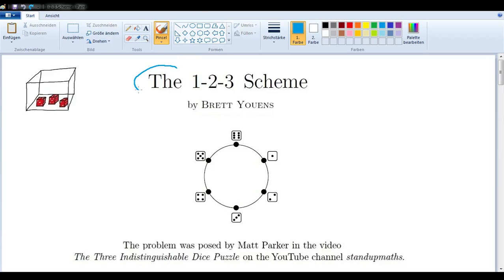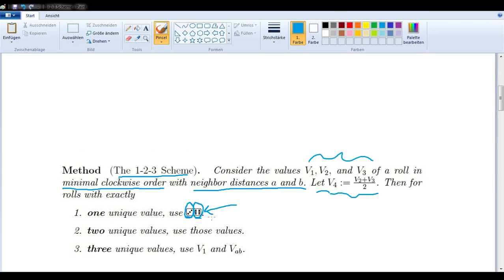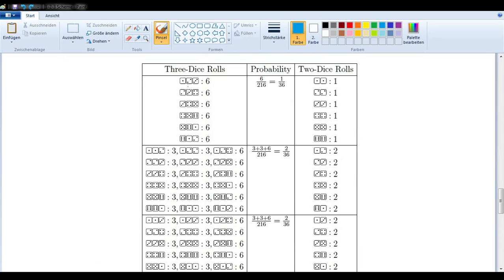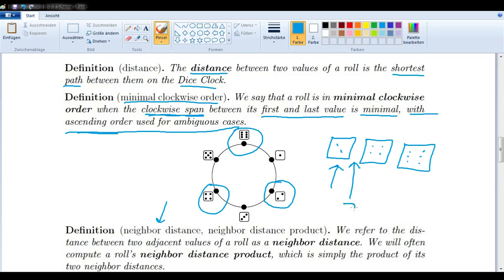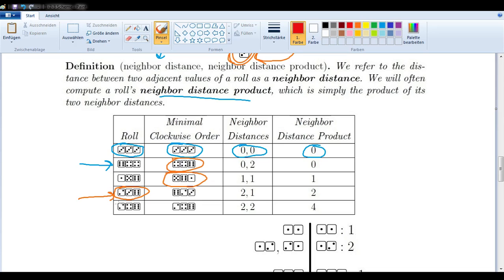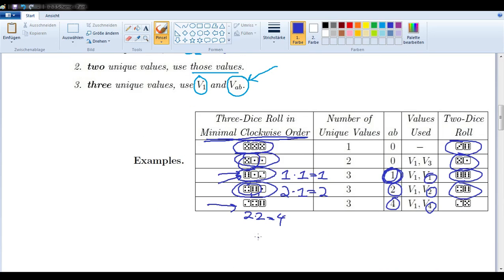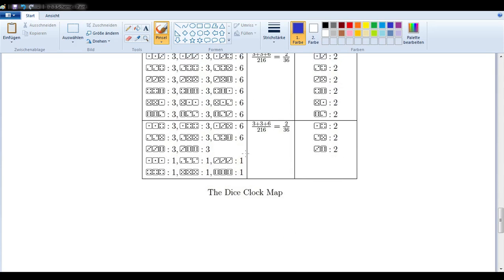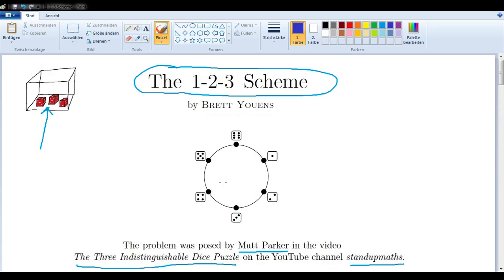The Three Indistinguishable Dice Puzzle -- 1-2-3 Scheme (with proof)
We present a short and very easy-to-remember solution to the Three Indistinguishable Dice Puzzle. The puzzle was originally posed by Matt Parker of standupmaths.

Here are some possible explanations of the method:

I suggest this as a somewhat "mathy version":
Arrange the 3 values in the closest arrangement on a 6-hour clock in clockwise order, or ascending order if that is ambiguous. The "neighbor distances" are the clock distances between values 1 and 2 on the one hand and values 2 and 3 on the other. The "neighbor distance product" p is found by multiplying these two distances together. Call value 4 the average of values 2 and 3.

Then for exactly
- 1 unique value, use 3 6.
- 2 unique values, use those values.
- 3 unique values, use value 1 and value p.

Hint: The first rule can be remembered because 3-of-a-kind can be rolled 6 different ways: hence 3 6.
Examples:
(2,2,2) = 3,6
(2,2,3) = 2,3
(2,3,4) = 2,2
(5,6,1) = 5,5
(3,4,6) = 3,4
(3,5,6) = 3,5
(2,4,6) = 2,5

I suggest this as a slightly different "layman's version":
Arrange the 3 values in the closest arrangement on a 6-hour clock in clockwise order or ascending order if that is ambiguous. The "neighbor distances" are the clock distances between values 1 and 2 on the one hand and values 2 and 3 on the other.

Then
- for one unique value, use 4 1 ("four one").
- for two unique values, use the two unique values.
- for three unique values and neighbor differences
--- of one and one, use value one and value one.
--- of one and two, use value one and value two.
--- totaling more than three, use value three and value three minus three.

Examples:
(2,2,2) = 1,4
(2,2,3) = 2,3
(2,3,4) = 2,2
(5,6,1) = 5,5
(3,4,6) = 3,4
(3,5,6) = 3,5
(2,4,6) = 6,3